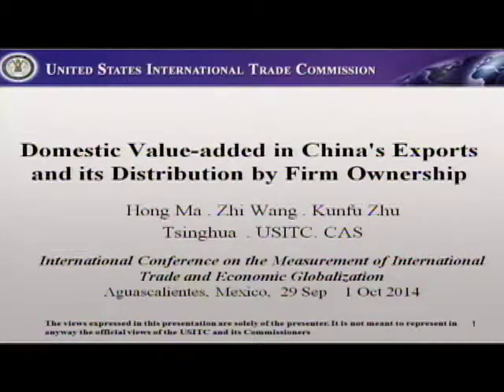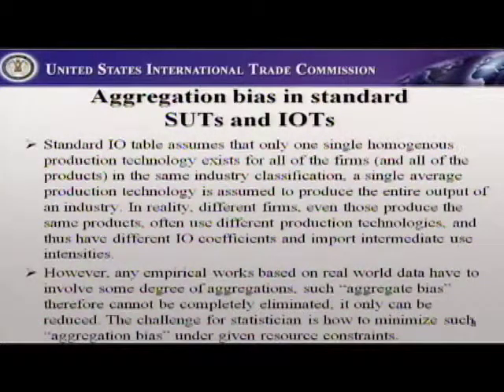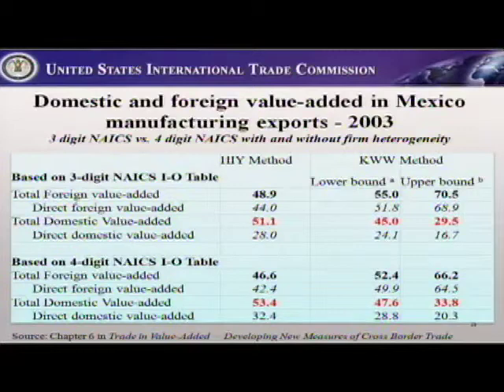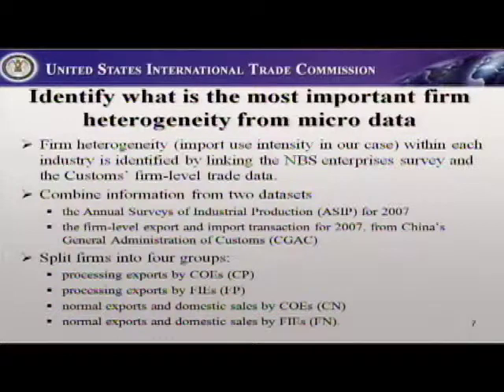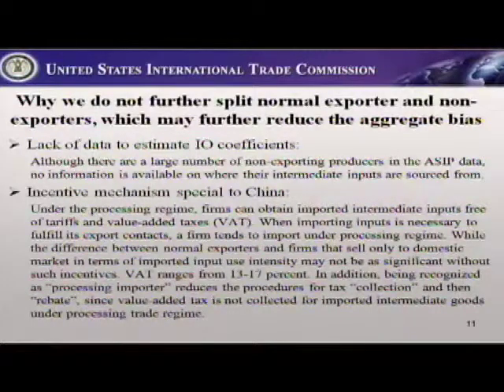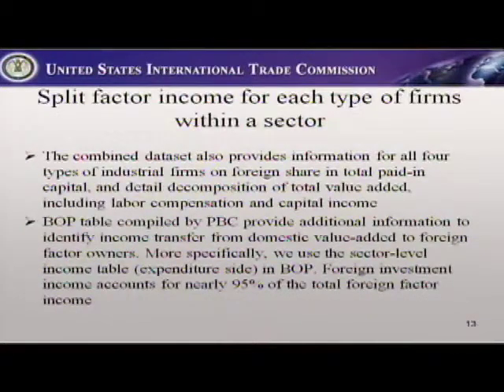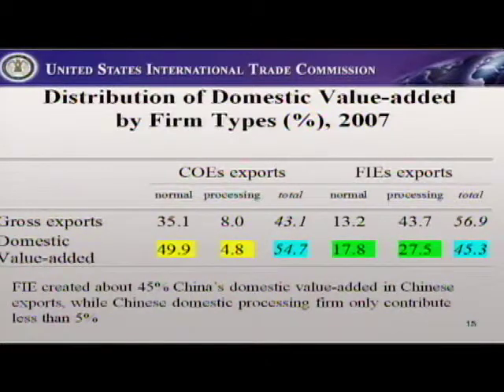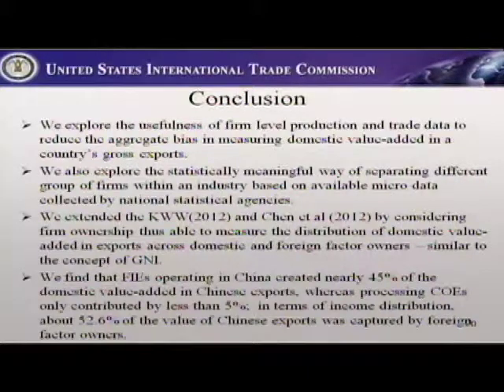Contenido doméstico de las exportaciones de China. Domestic content in China's exports.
Contenido doméstico de las exportaciones de China y su distribución según propiedad de las empresas (Zhi Wang-USITC).
Domestic content in China's exports and its distribution by firm ownership (Zhi Wang-USITC).